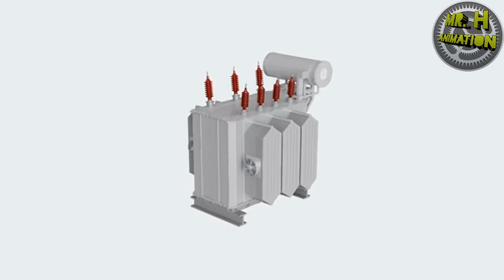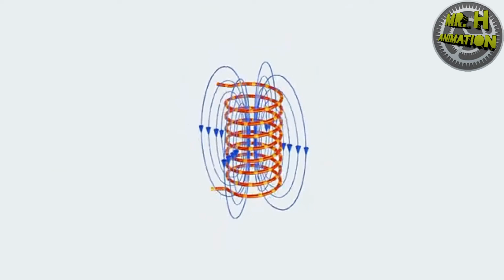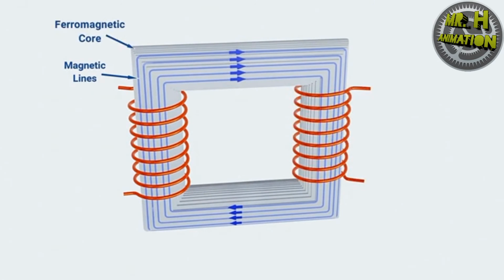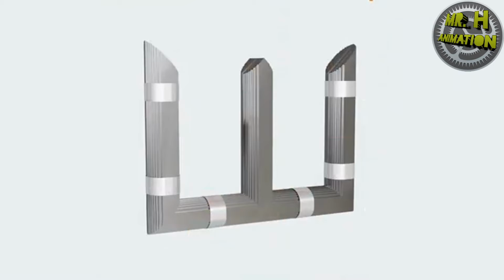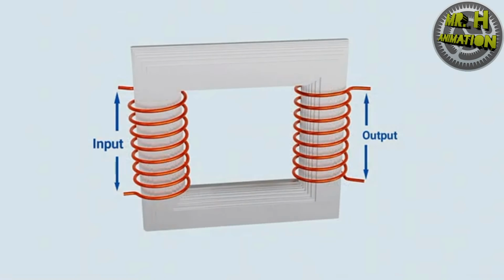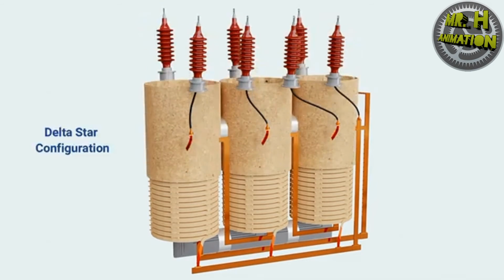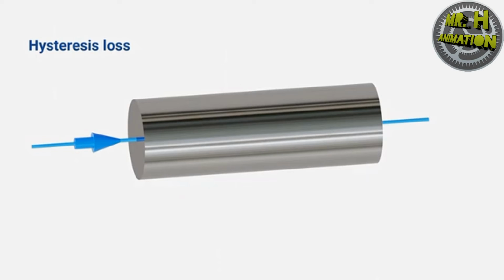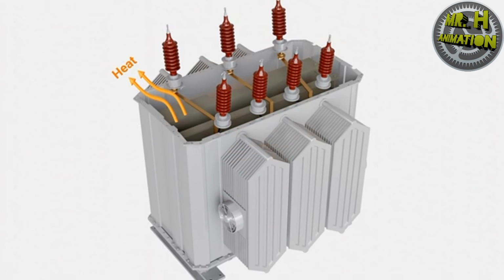How to work electrical transformer in english with animation